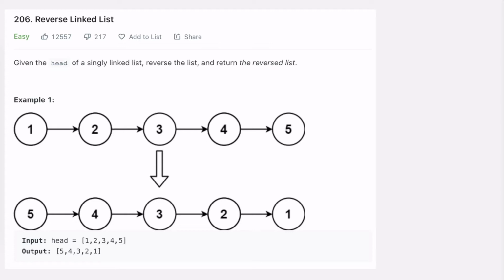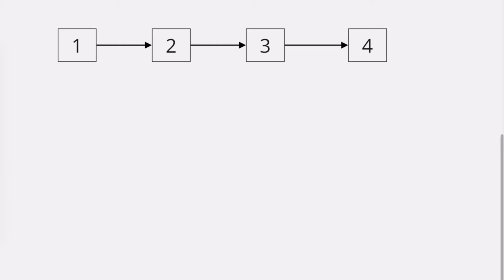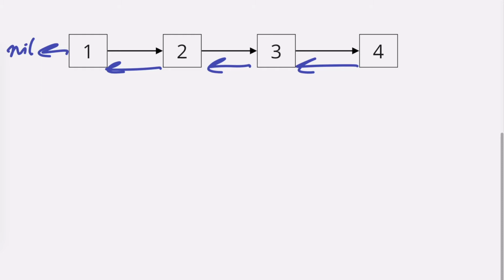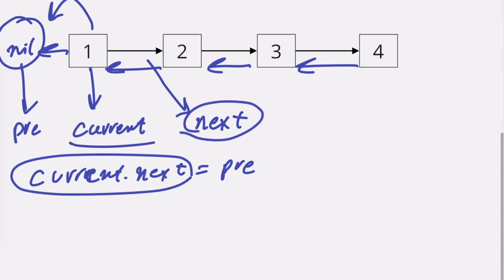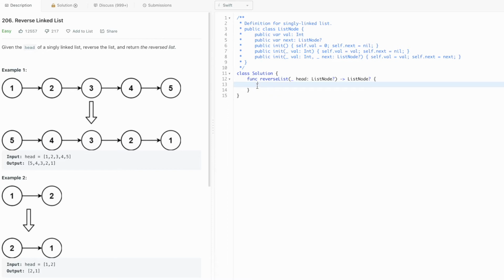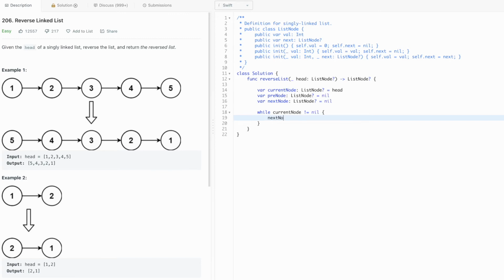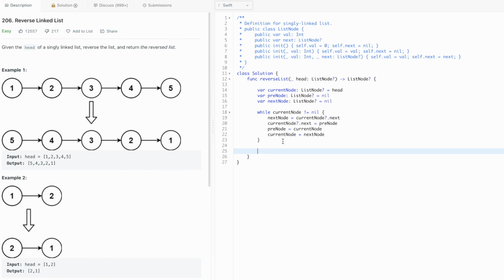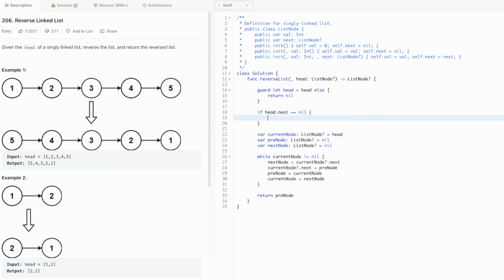Reverse linked list - Swift interview - iOS interview - leetcode 206